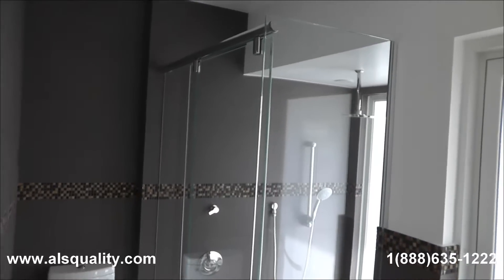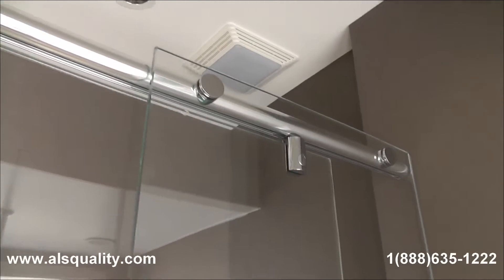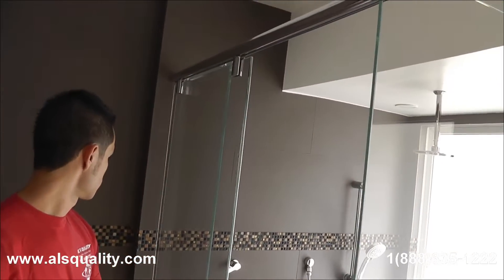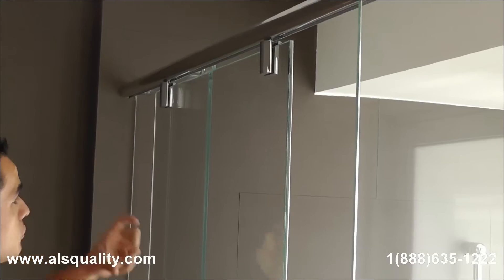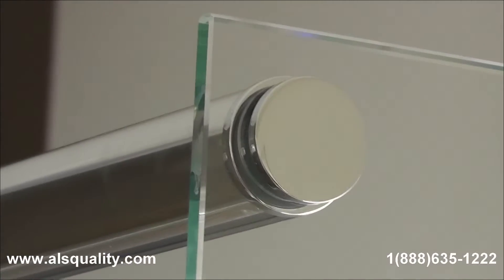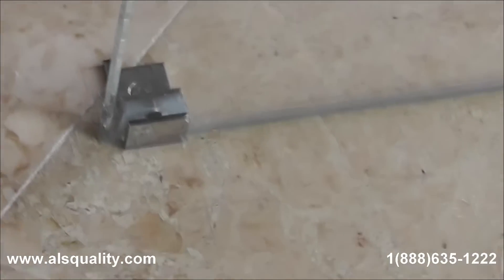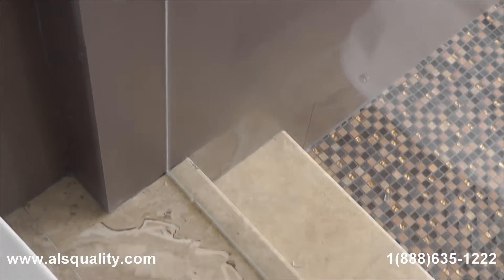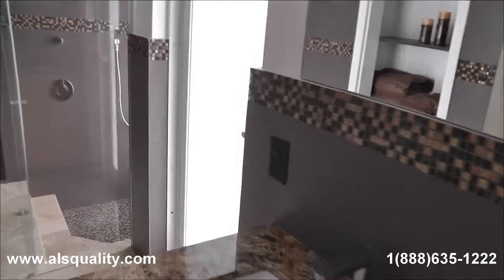hydroslide frameless sliding shower door Margate fl hd s8.m2ts